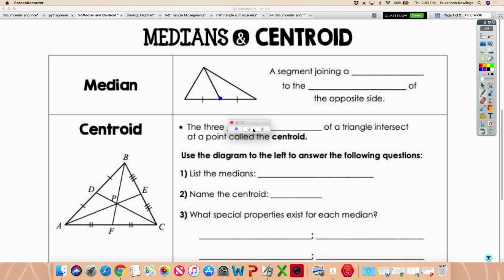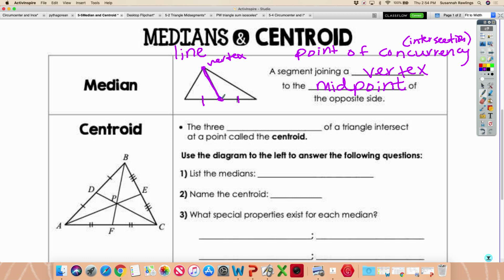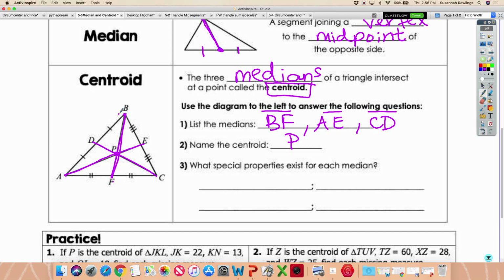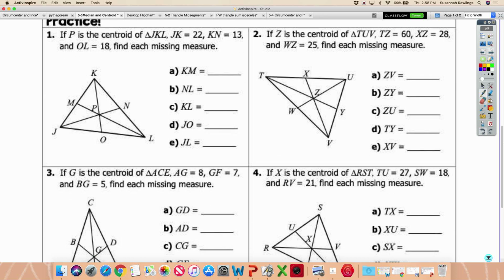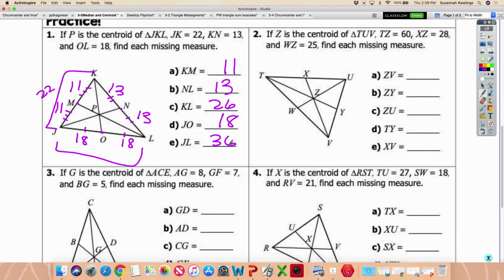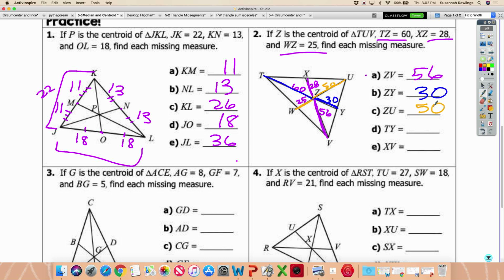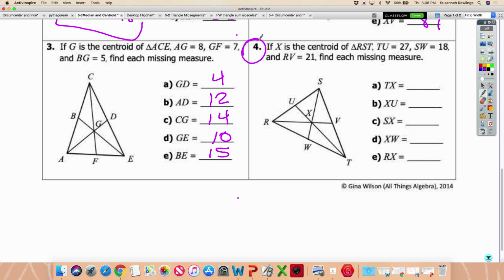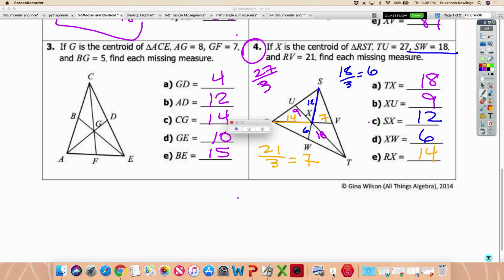5-5 Median and Centroid